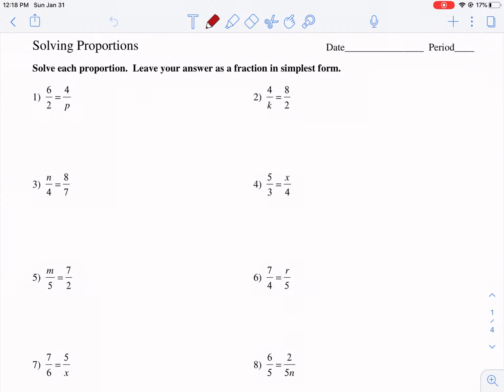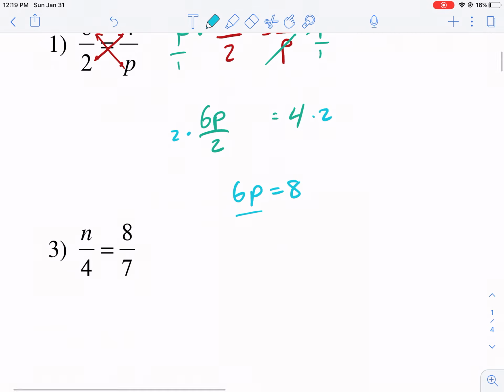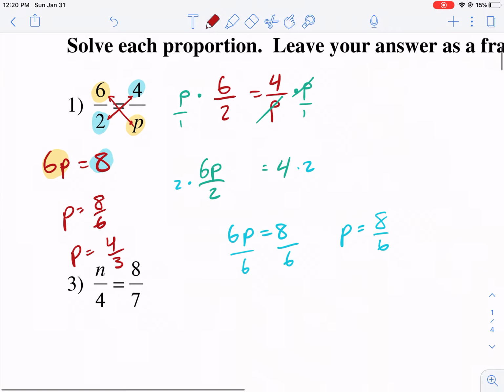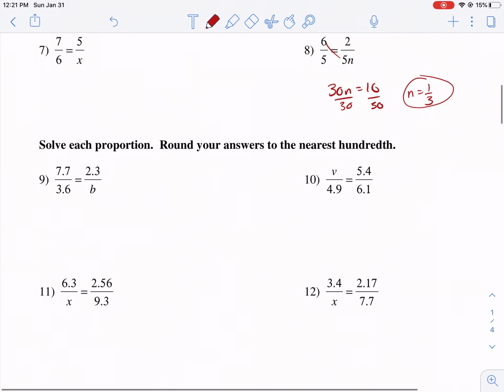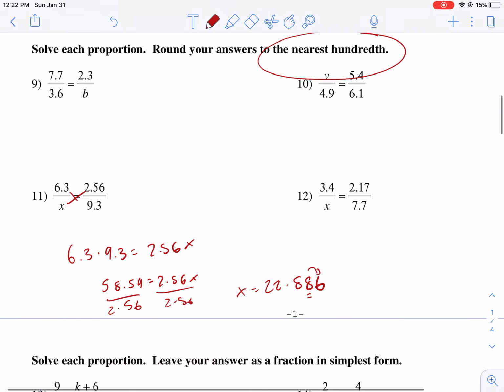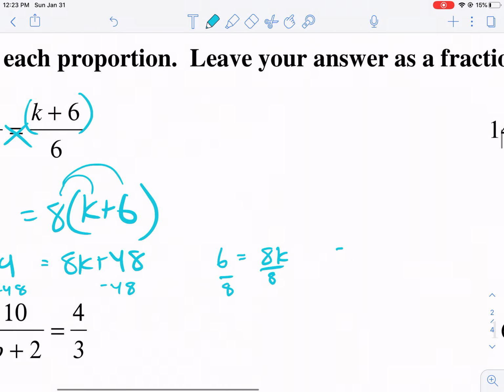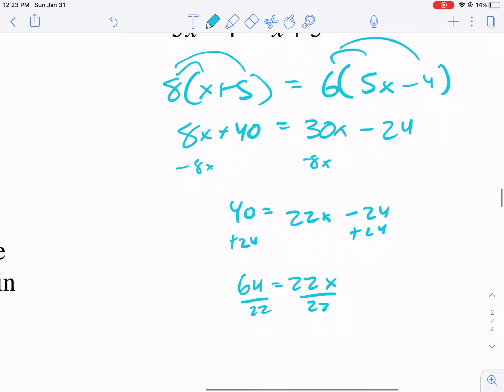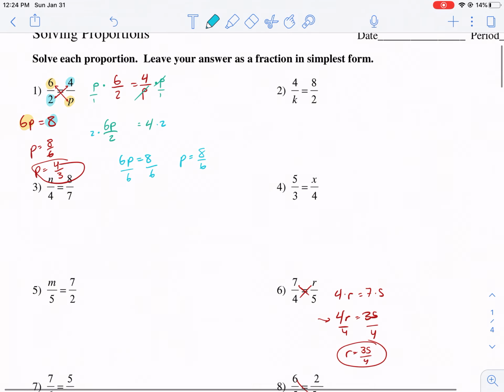Kuta Tutorial: solving proportions